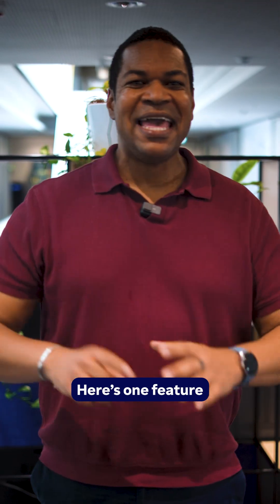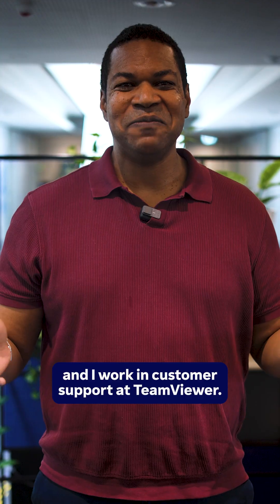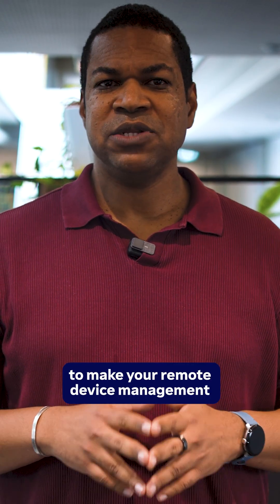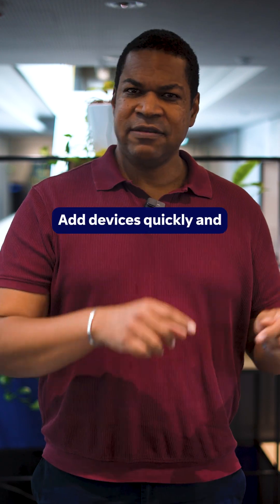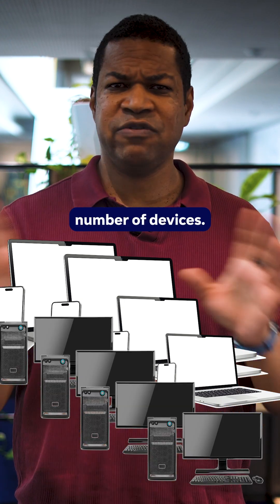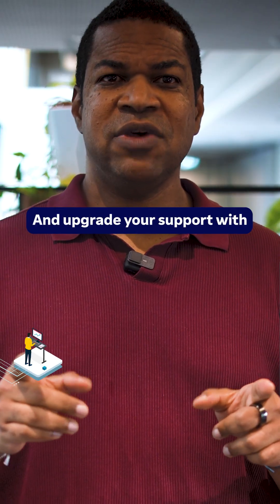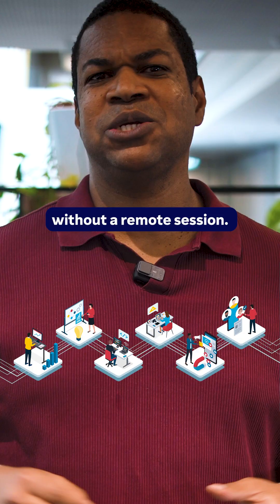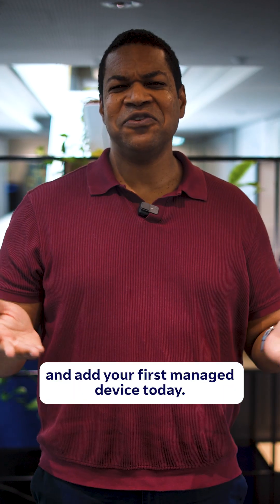What is a managed device?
Too many devices, too little time? 💻📱⌛

Managed Devices makes IT management easier and more efficient.